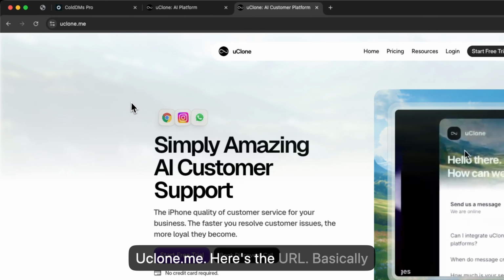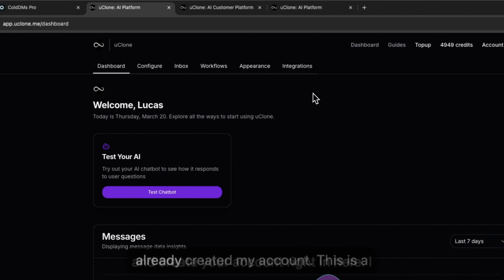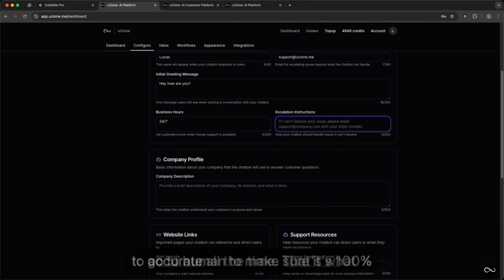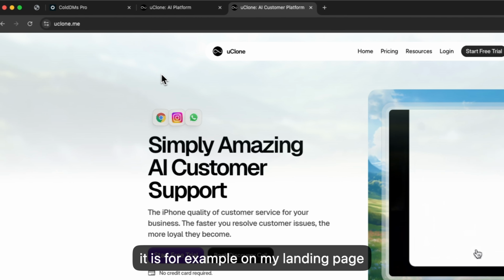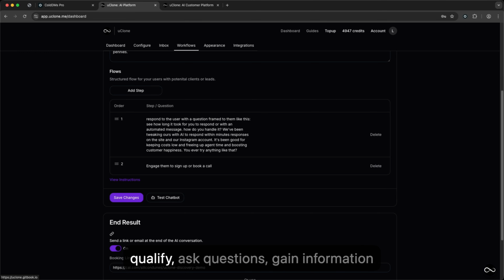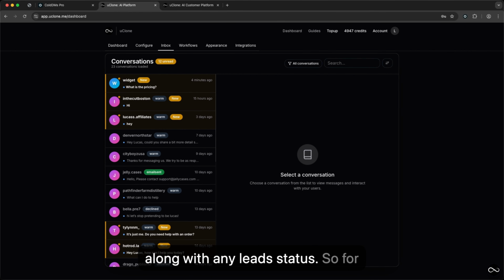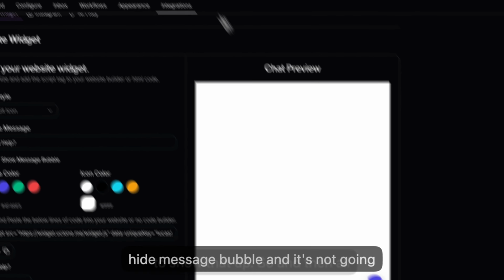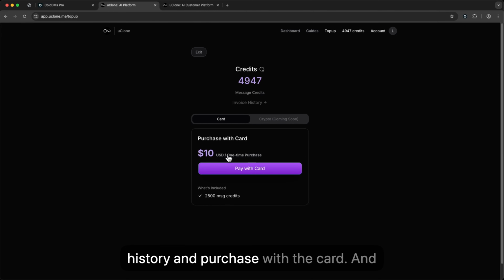Build a Automated AI Customer Service System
- Simply Amazing AI Customer Support.

The iPhone quality of customer service for your business. The faster you resolve customer issues, the more loyal they become.